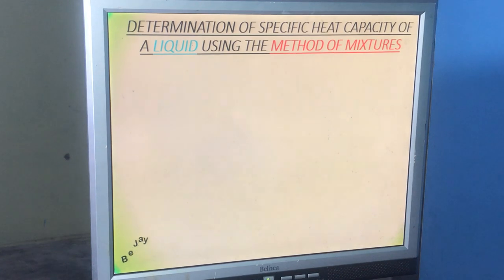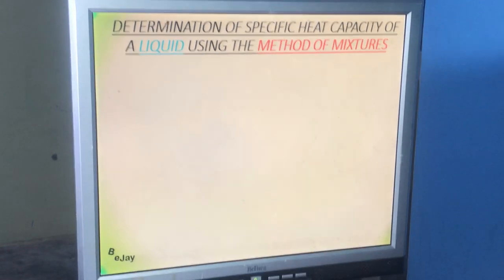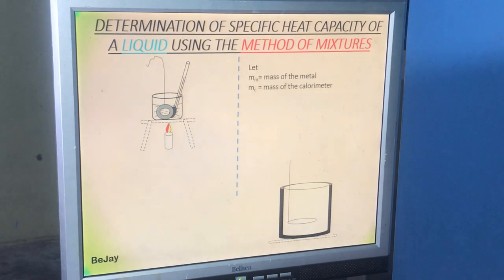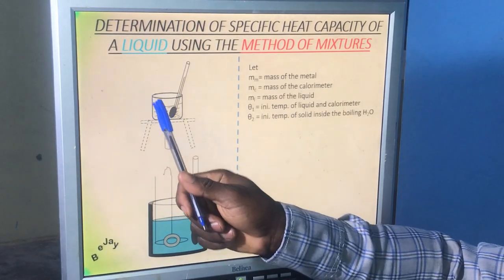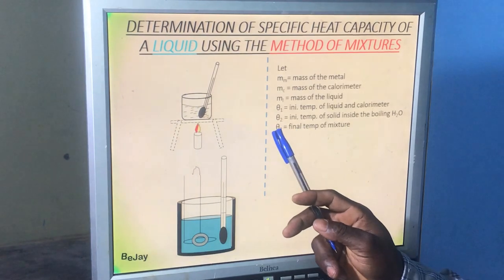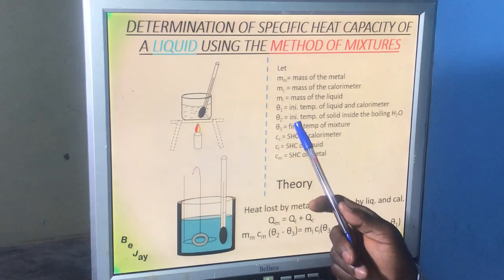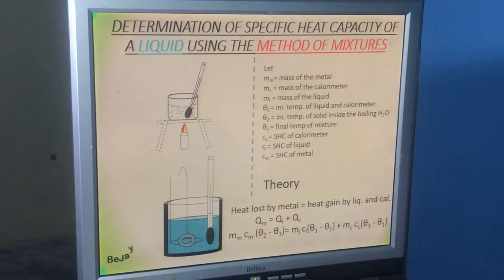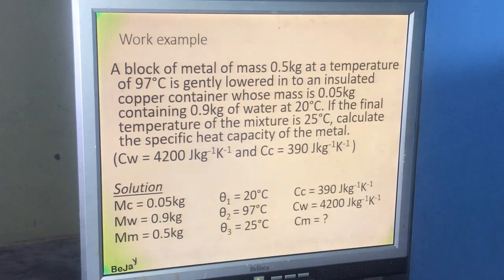Calorimetry part 2.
Determination of SHC of a liquid, using method of mixtures.